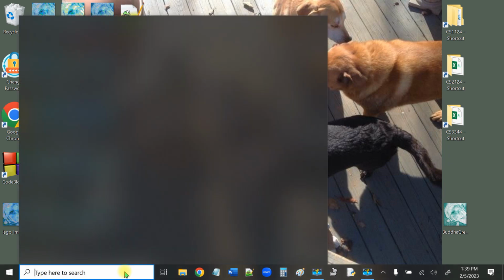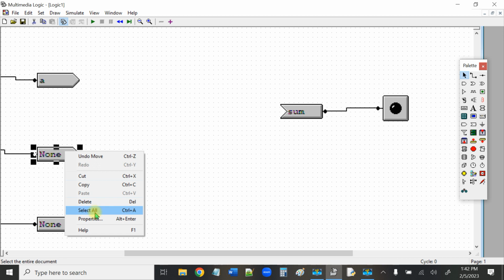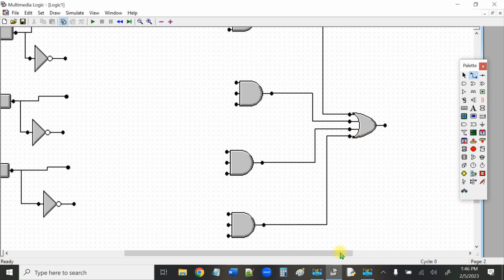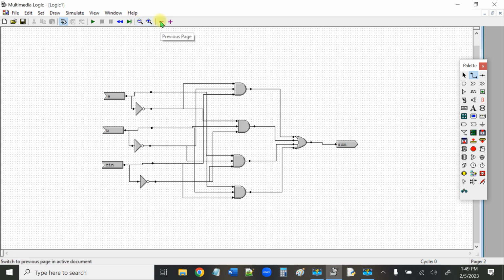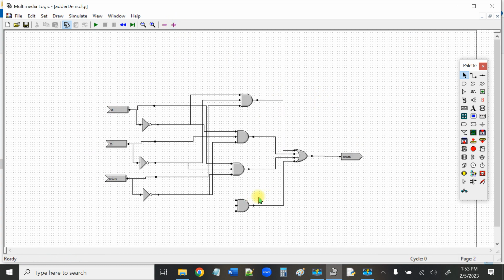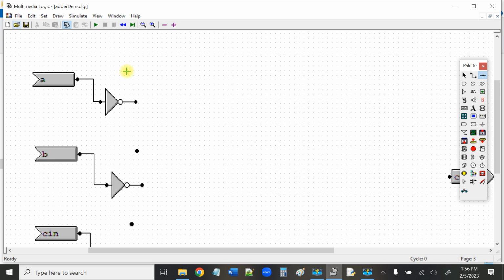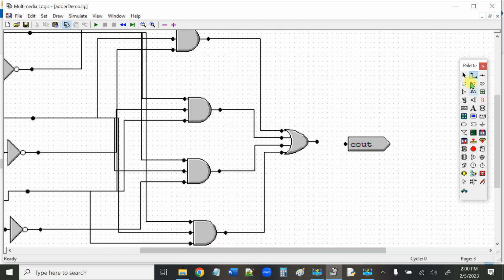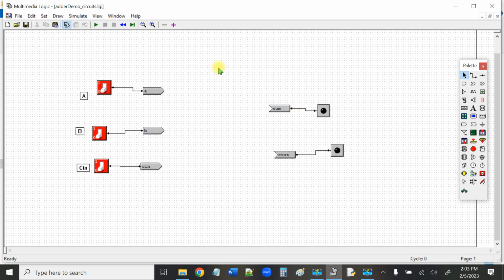CS 1124 021: Binary Adder Logic Implementation